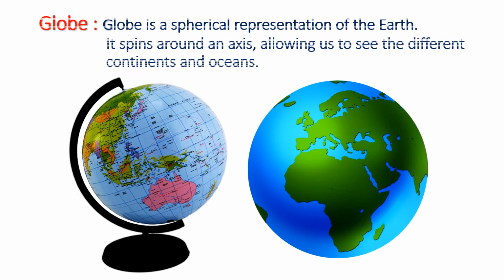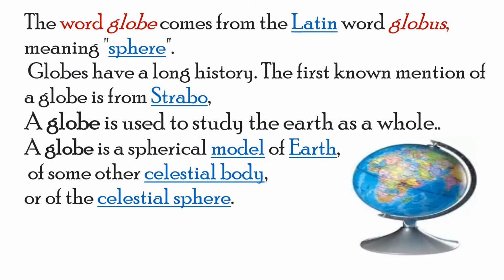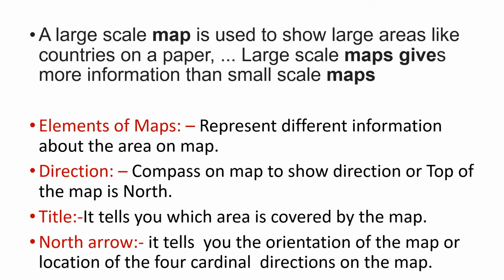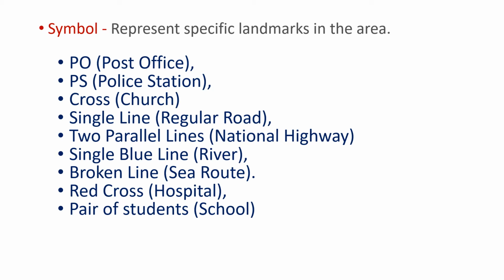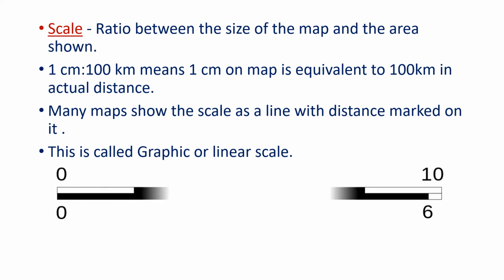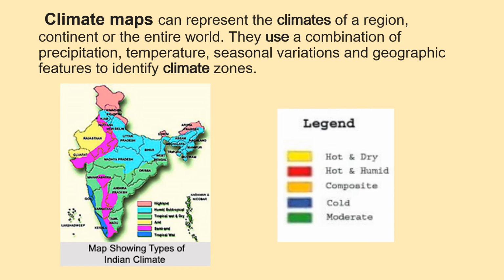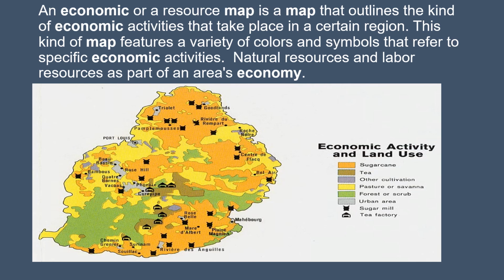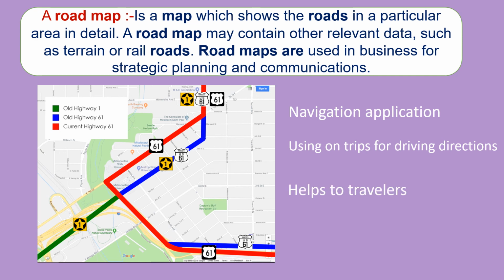GLOBES AND MAPS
differences .